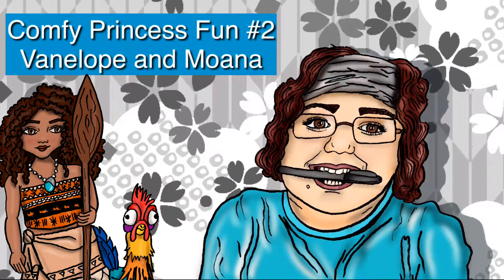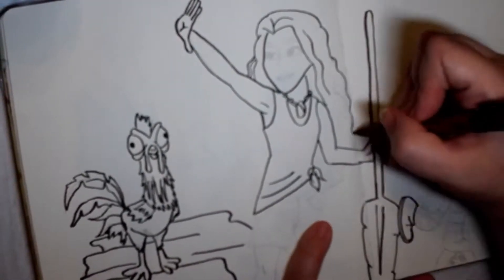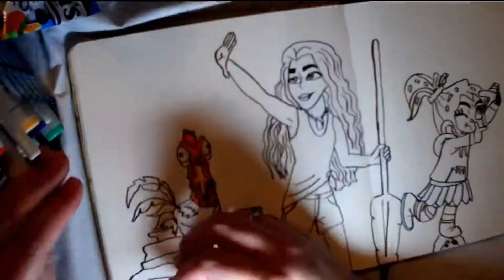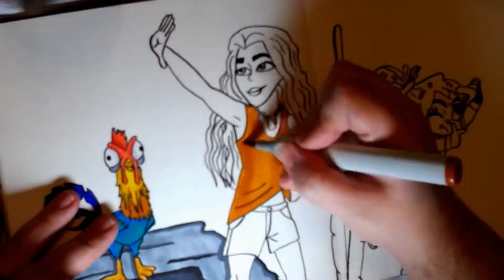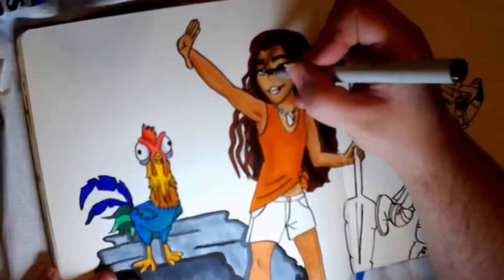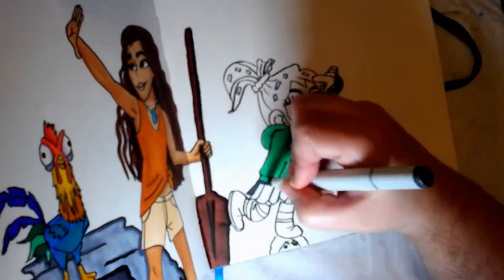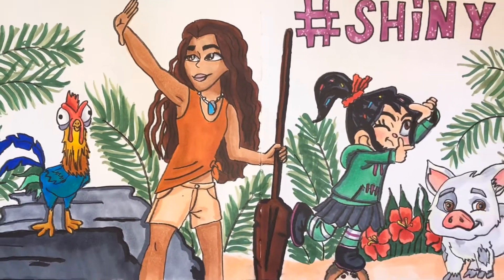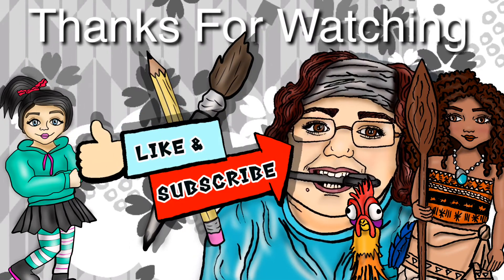Ralph Breaks The Internet Comfy Princess Moana and Vanelope Using Copic Markers